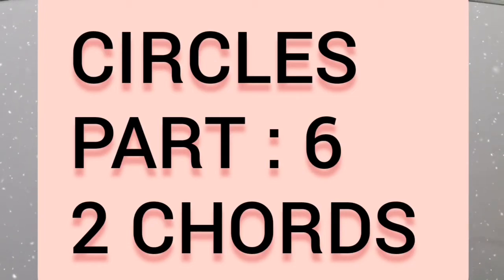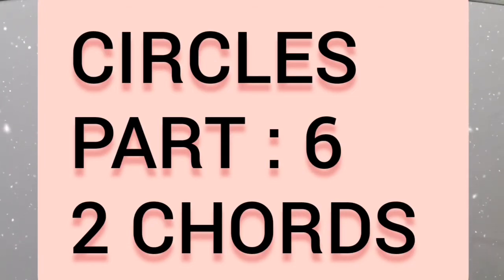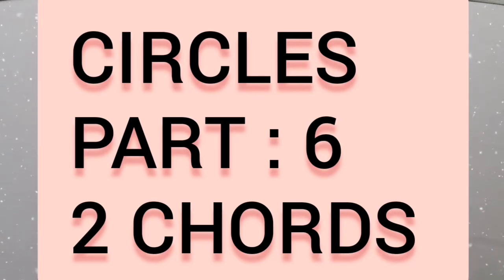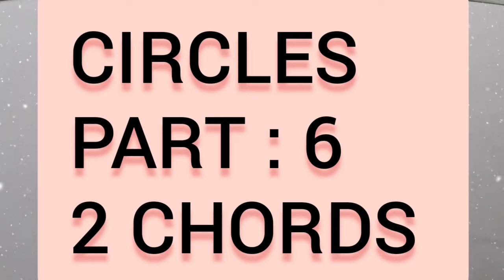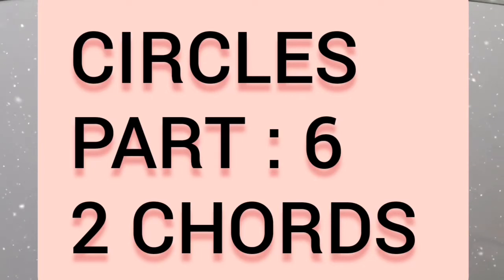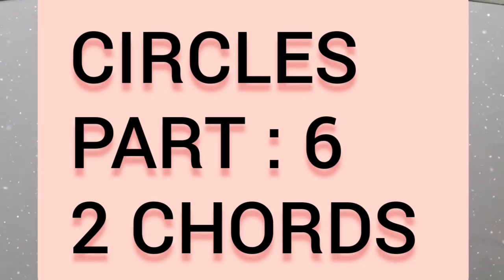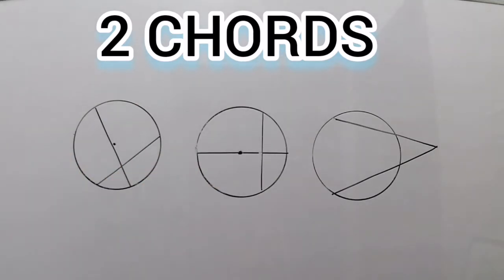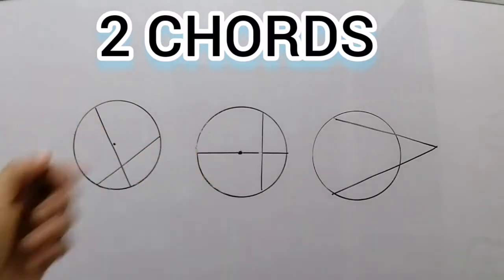Class 10: CIRCLES || PART 7 || 2 CHORDS...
It's part 7 and not part 6.